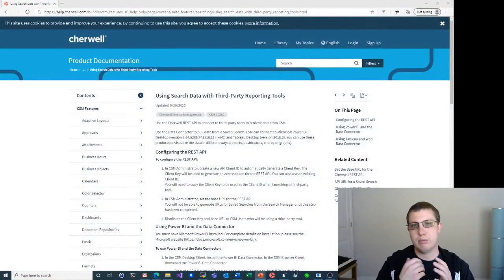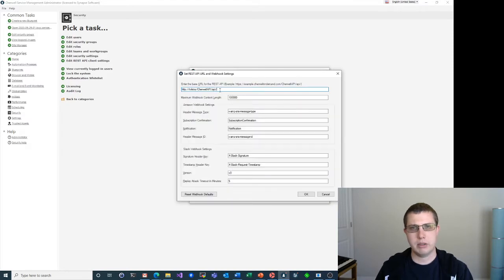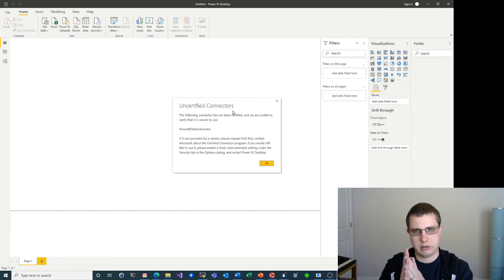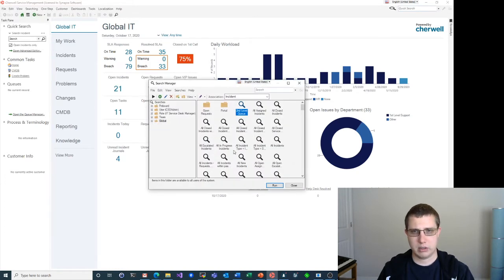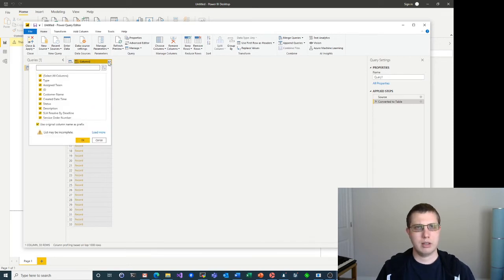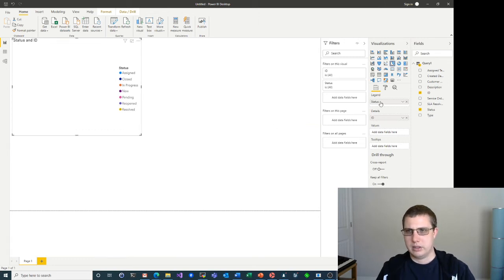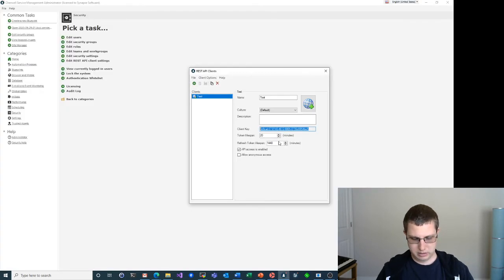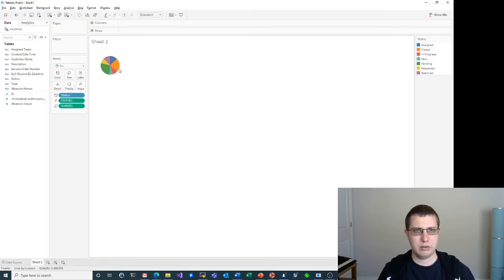Third-party reporting with PowerBI and Tableau | Cherwell Service Management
In this video, I show how to use Power BI or Tableau to visualize your searches using the Cherwell Service Management (CSM) REST API.